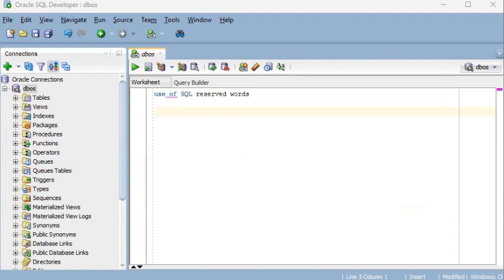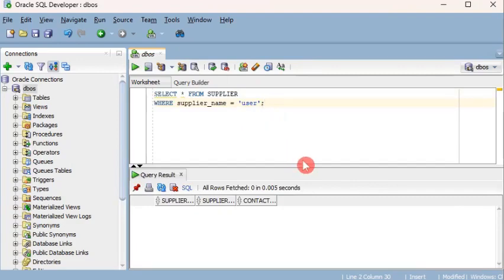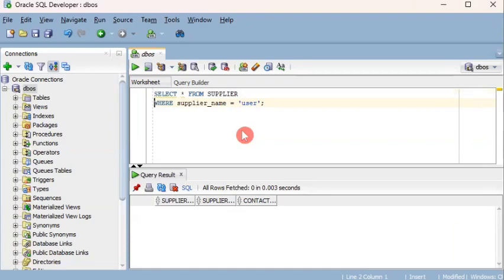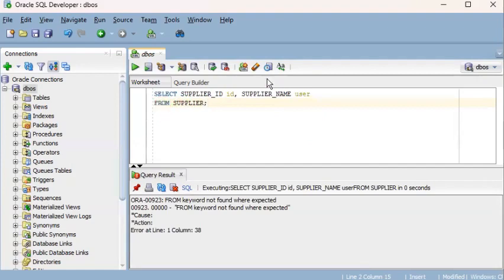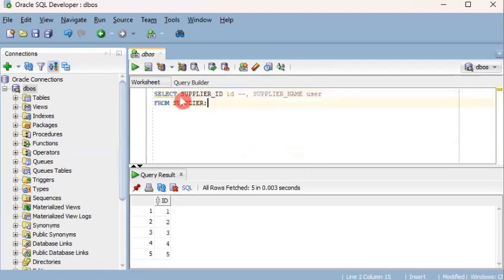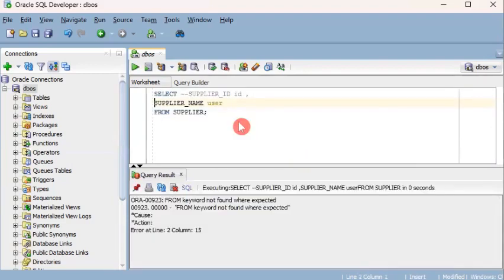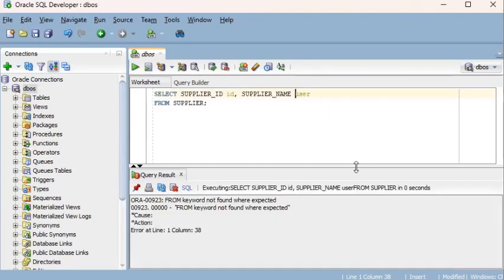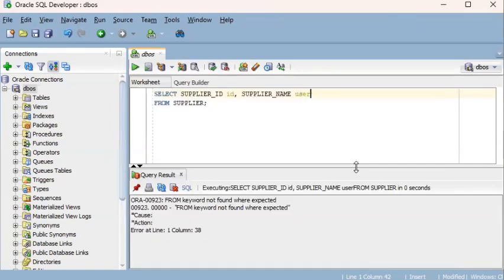using reserved words in SQL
This video is part of the playlist called "SQL mistakes to avoid", and here we will learn to avoid using a reserved word for other purposes.